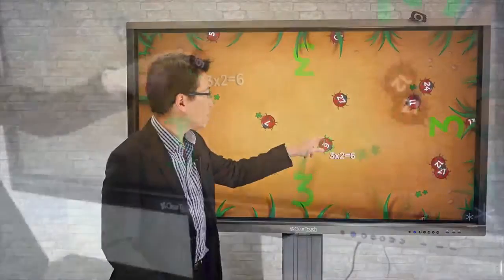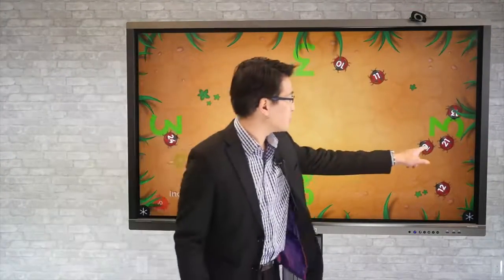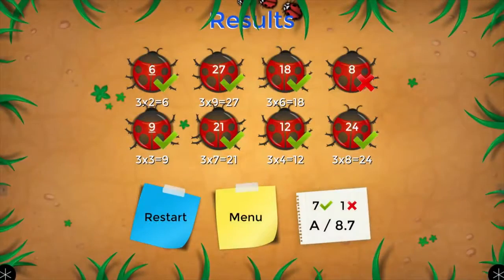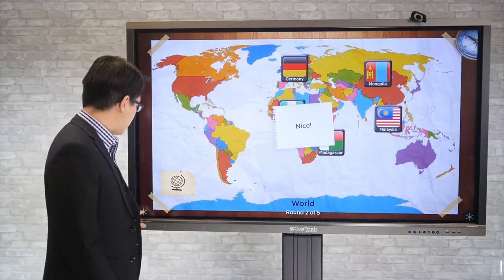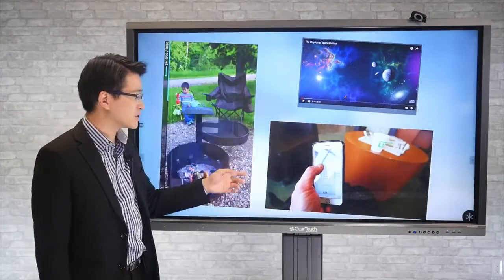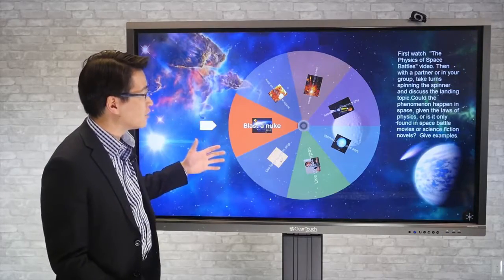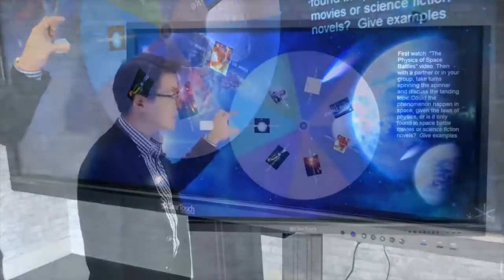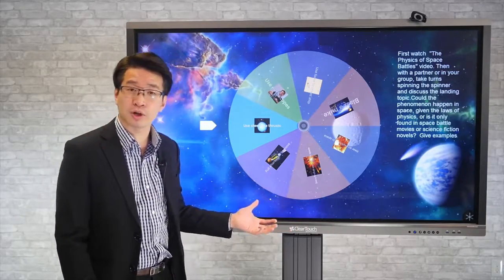How to Demo MultiTeach at Trade Shows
Here’s how to demo Snowflake MultiTeach during trade shows, events or conferences in order to attract and get people’s interested.

Video credit: Clear Touch Interactive